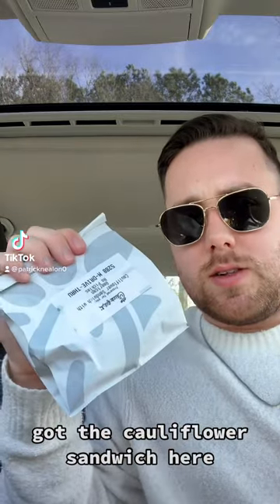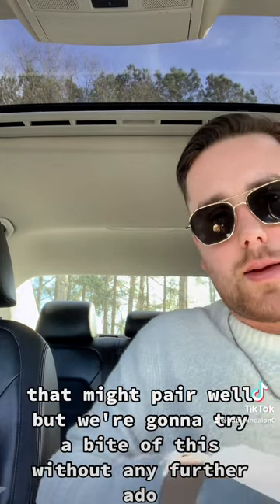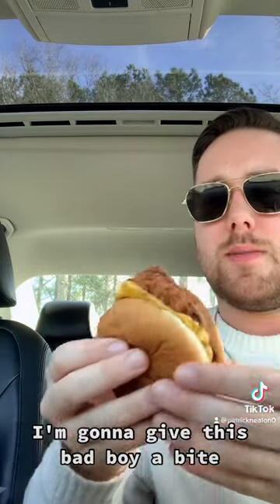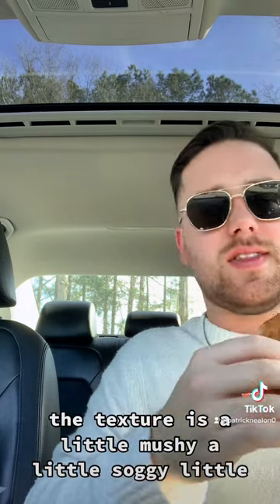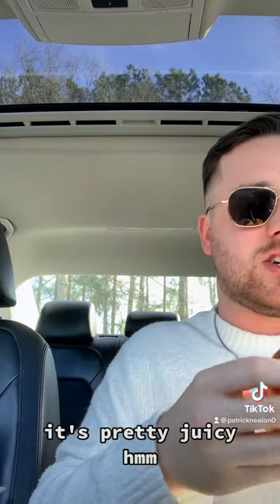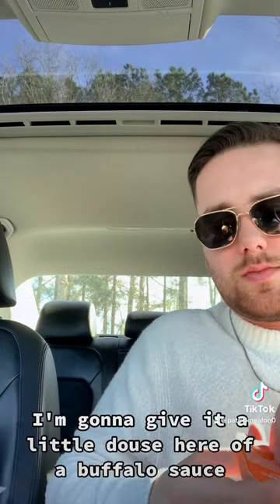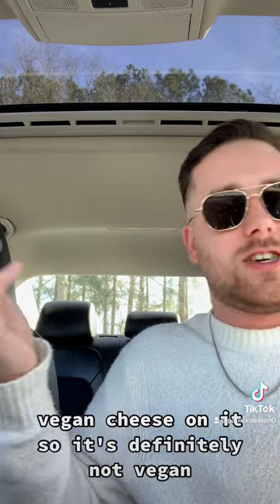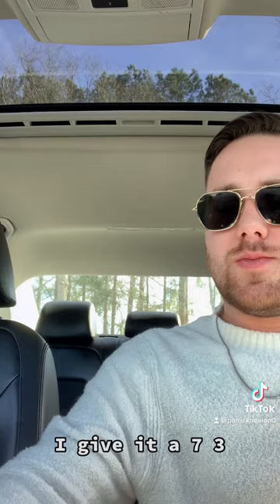Chick Fil A | Cauliflower Sandwich Review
In this video, I will review the new cauliflower sandwich from Chick-Fil-A. I'll take a closer look at the ingredients, taste test it, and chat about the price. I'll also let you know if I think it's worth getting or not. So if you're looking for a new vegan-friendly option from Chick-Fil-A, be sure to check out this video to see what I think!